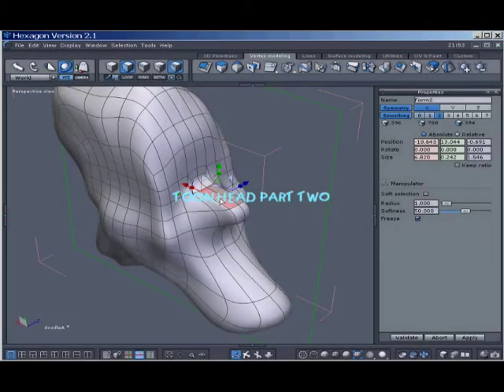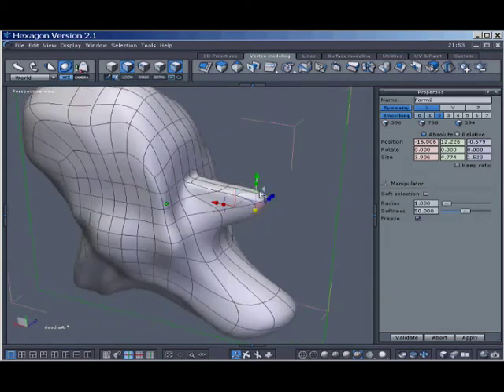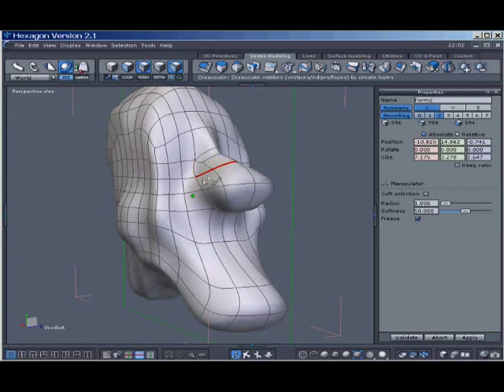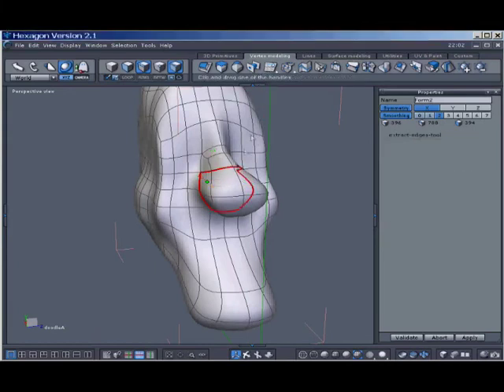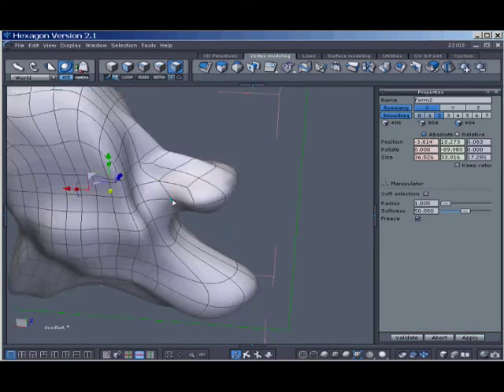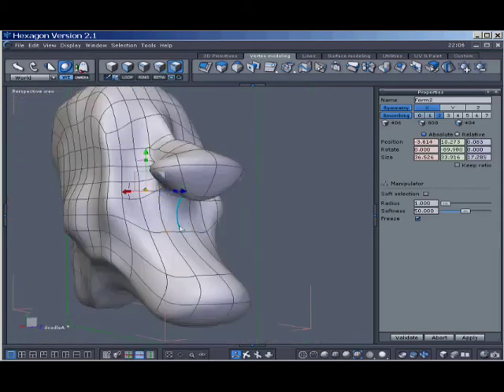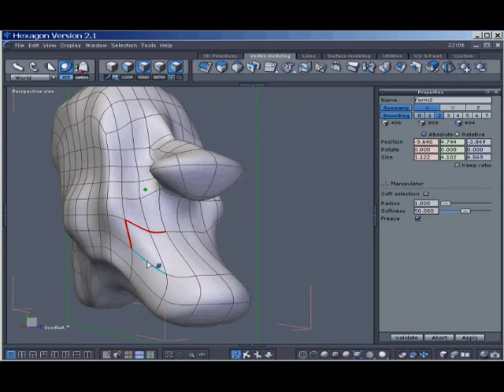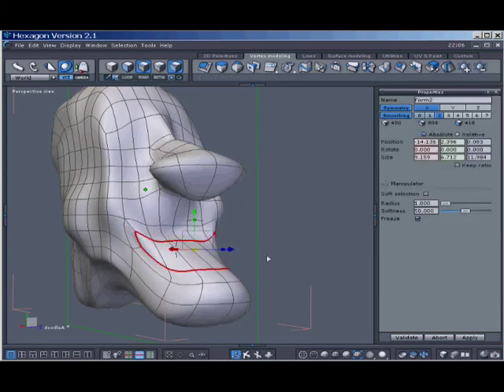Alien 3d art part 2 of 4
PART TWO: Toon alien head made with Hexagon 3D software step-by-step. This has voice over explaining the modeling steps and how it was done.